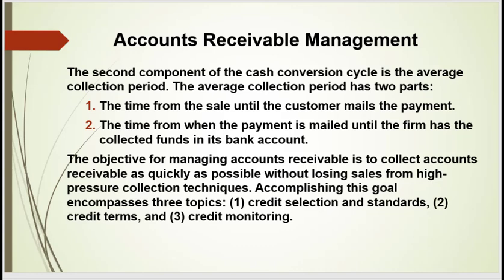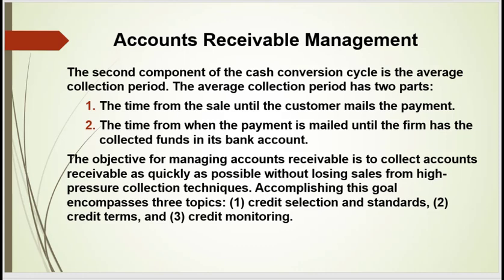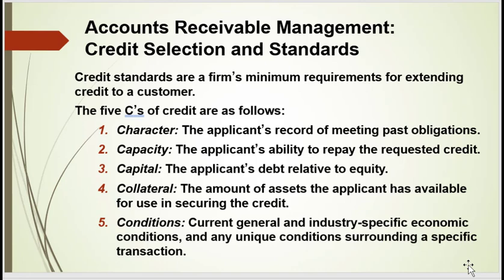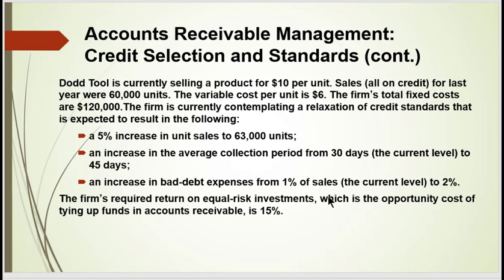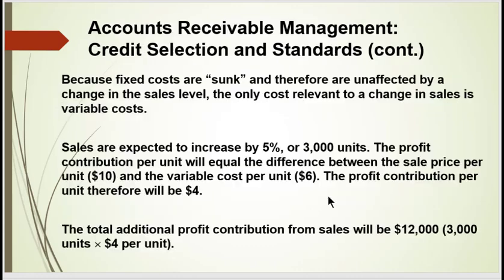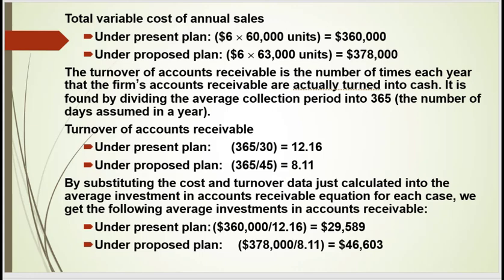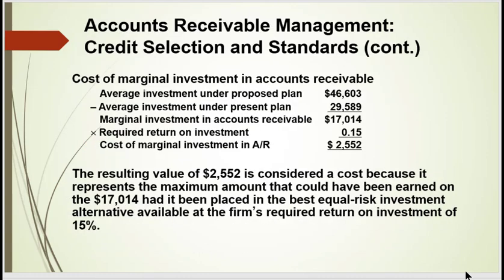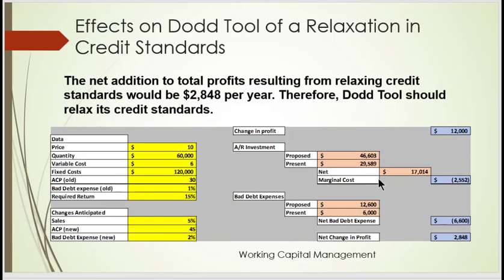BUA321 Ch15 Working Capital Management PT3